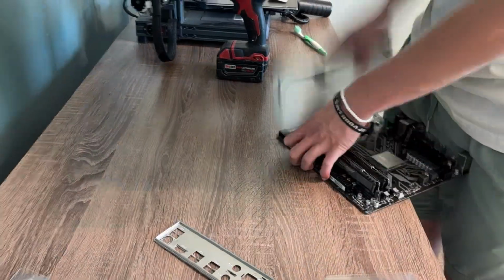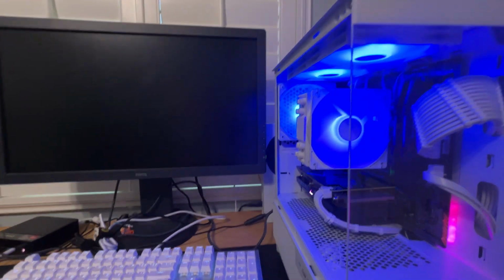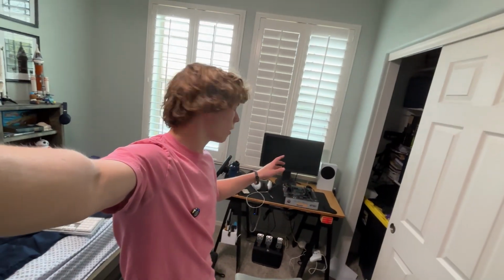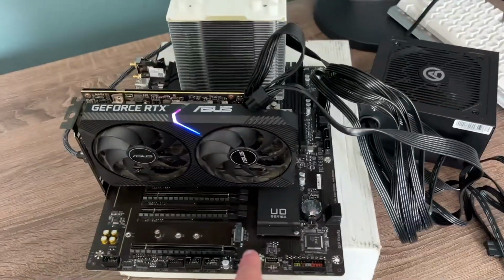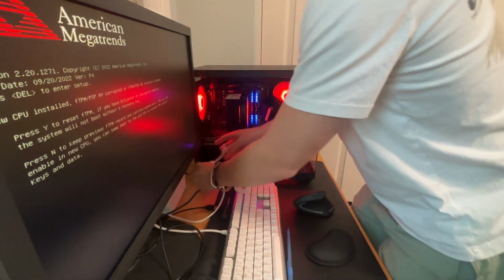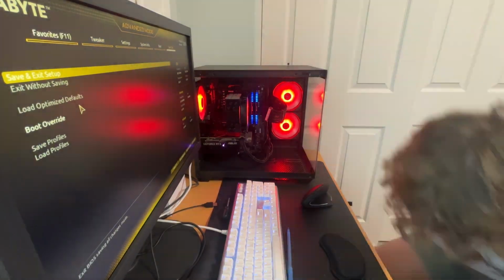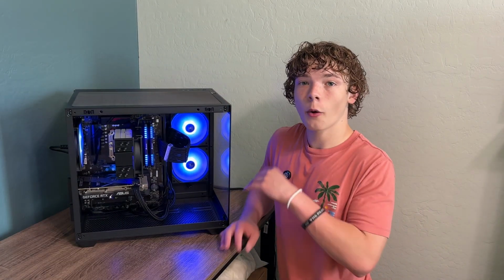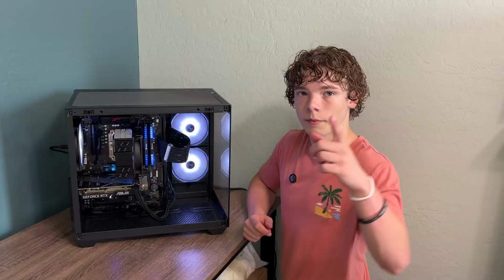PC Flipping Until I Build My Dream PC Ep: 10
Coming close to $900 in profit